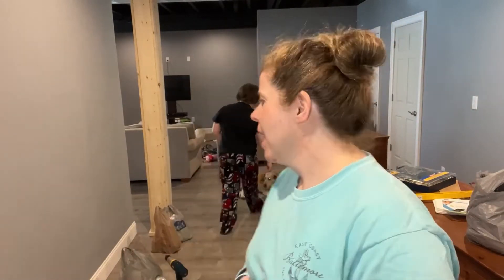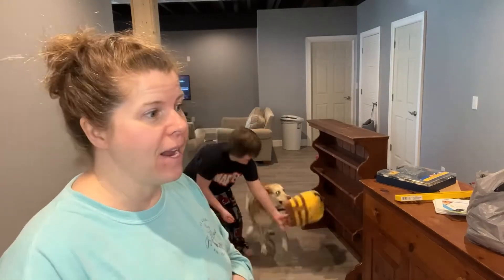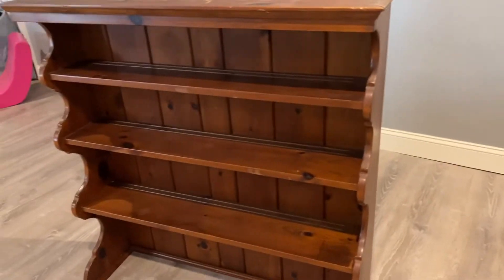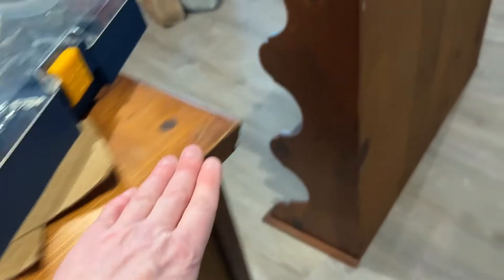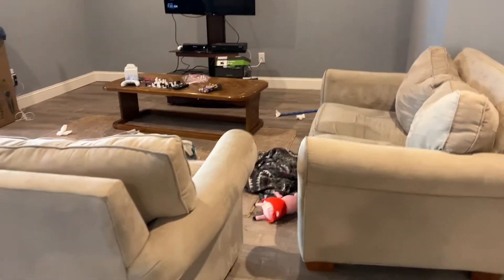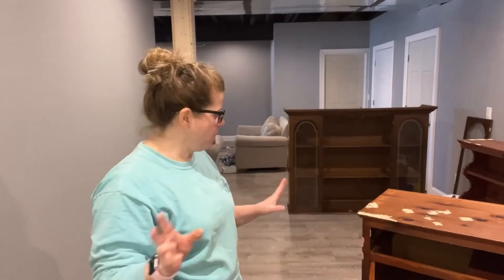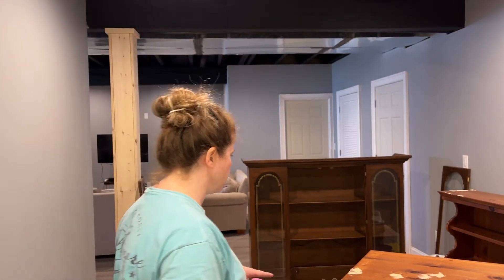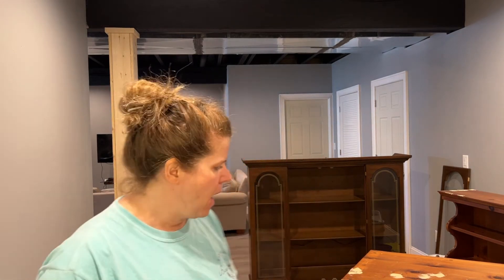Furniture Flipping Journey PI: finding furniture, prepping--removing hardware, cleaning, filling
We’re back! The Jersey Folks have been on a little hiatus. We are still a Jersey day trip channel. No worries. But we just got our basement finished and we thought we could take you on a journey to furnishing our basement with second-hand furniture which we either got at Good Will or for free!

Part I
Prepping
* Cleaning with Dawn and warm water
* DAP Plastic Wood